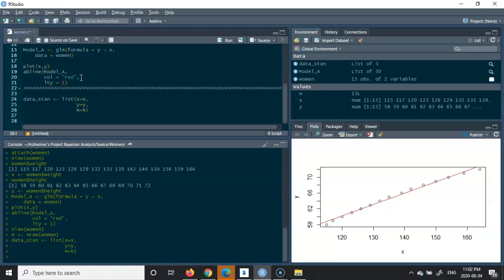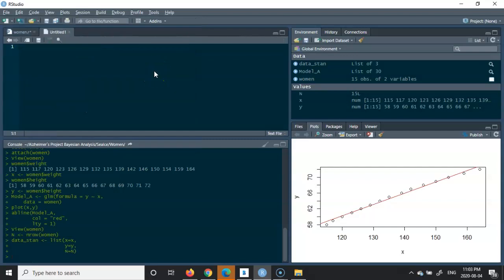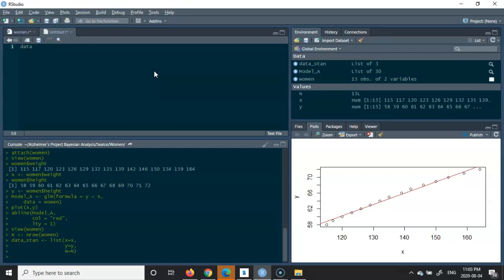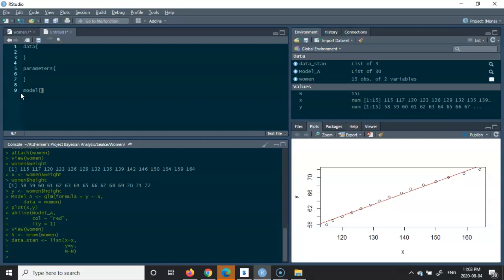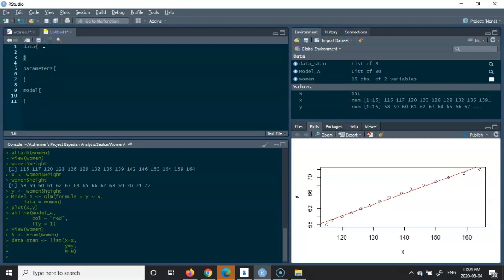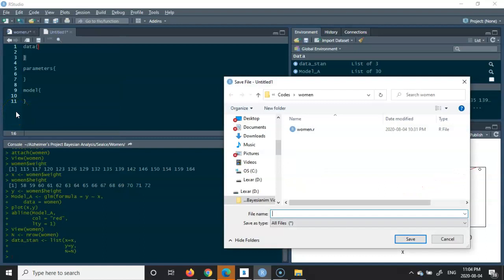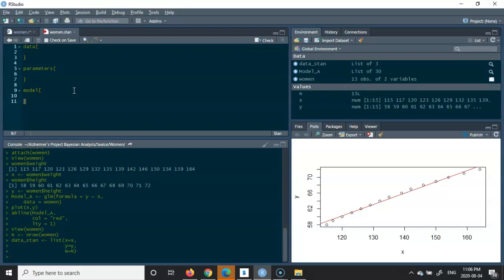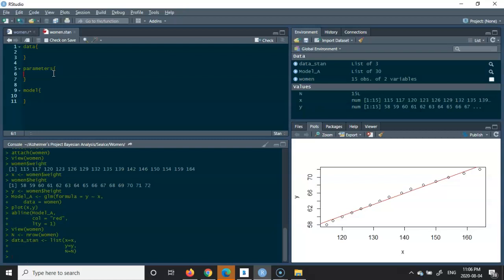STAN - Lecture 5: Create a stan file in R